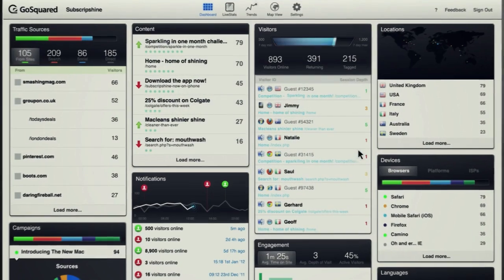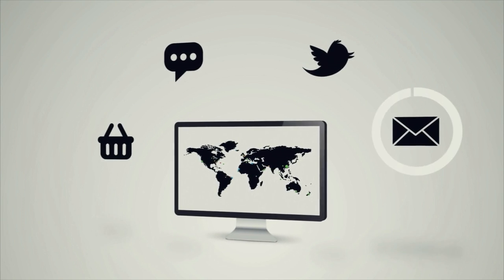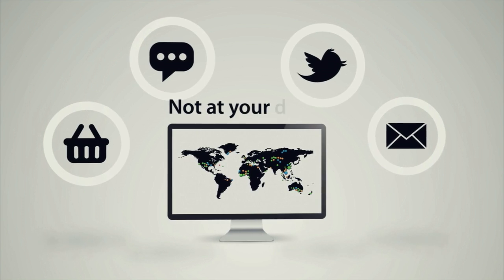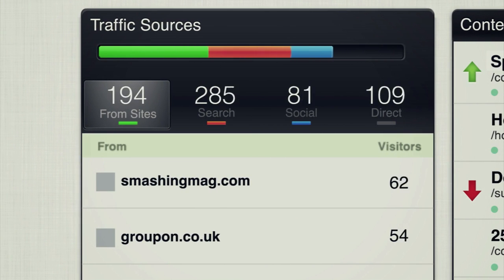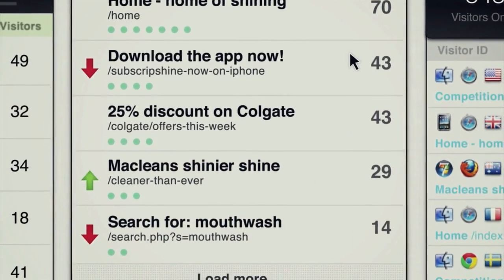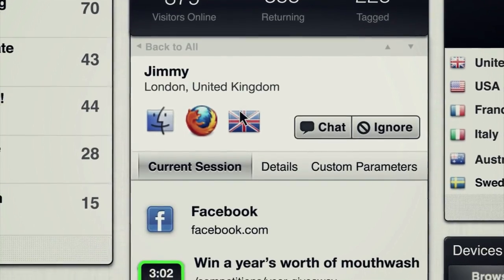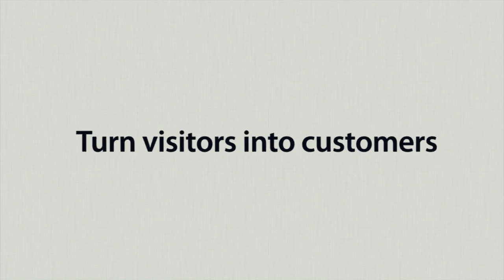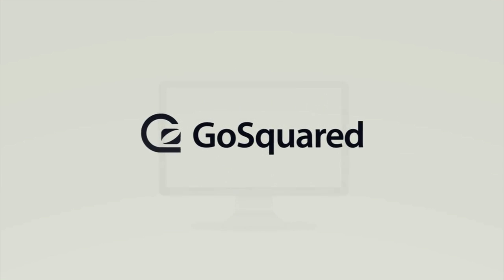GOSQUARED ANIMATION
Our animation team worked with GoSquared to produce a product animation that showcased their powerful and flexible platform to prospective clients.